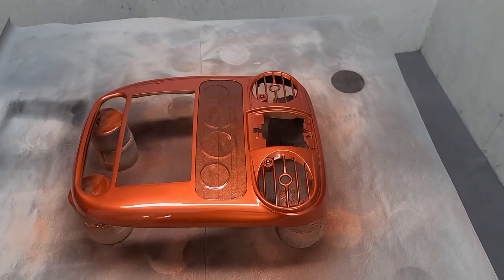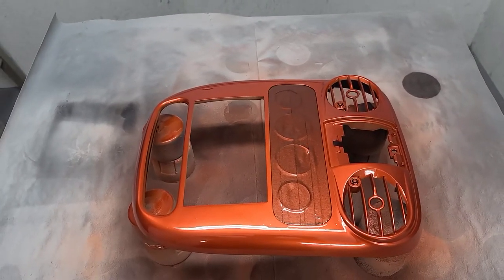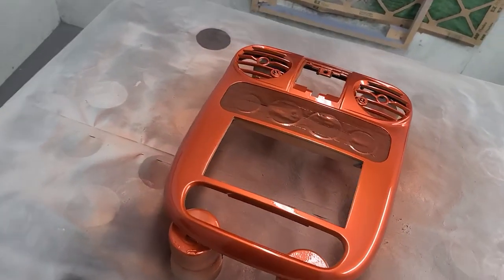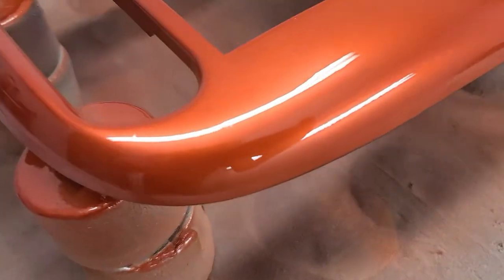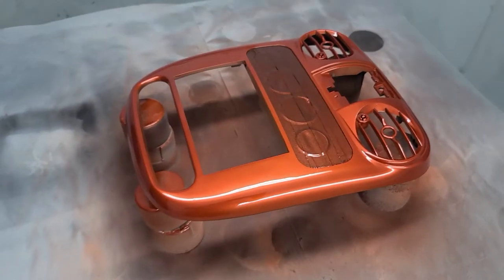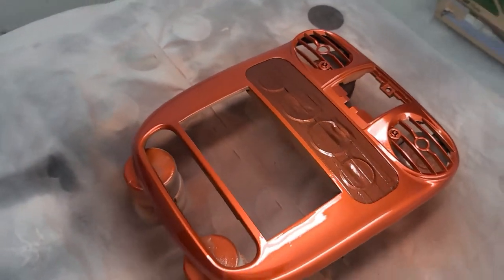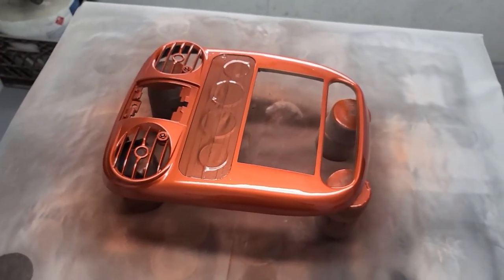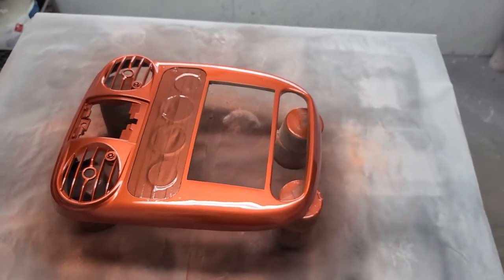Orange PT Cruiser double DIN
Tis is a dash piece from a PT Cruiser modified for an aftermarket double DIN head unit and paint Go Mango Orange. These are always made on order and made to order based on someones requests and specifications